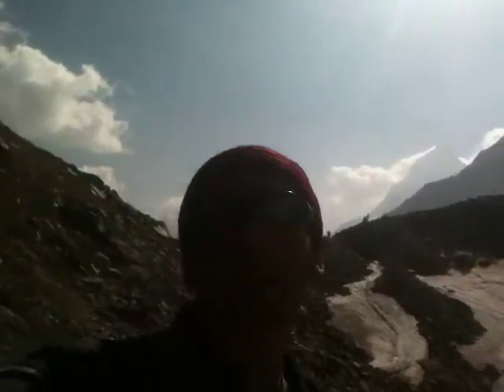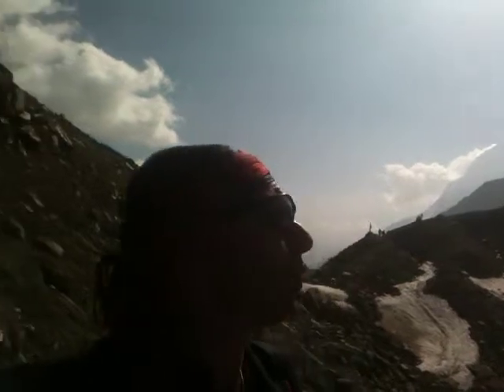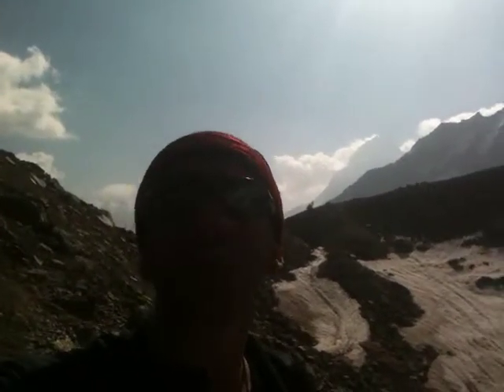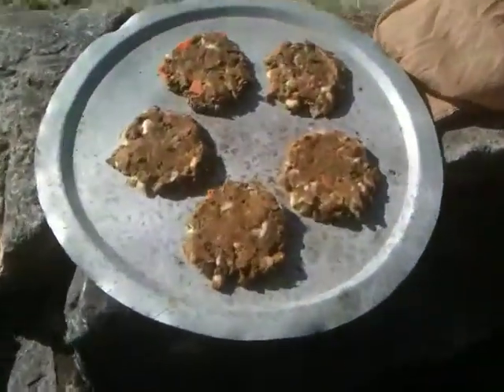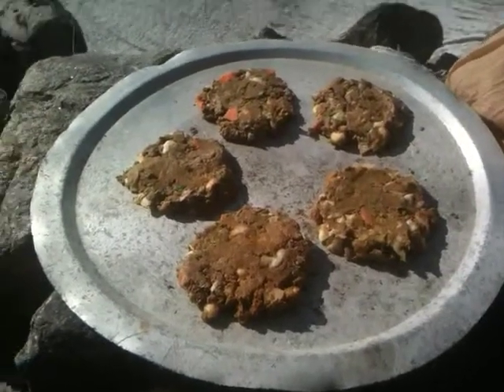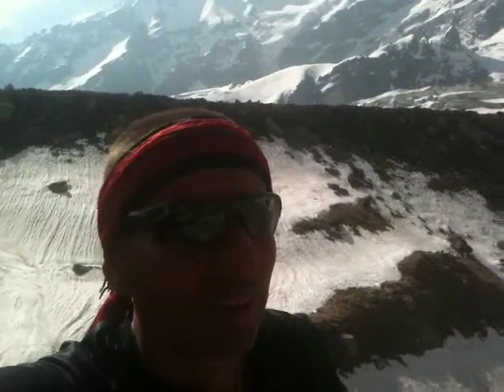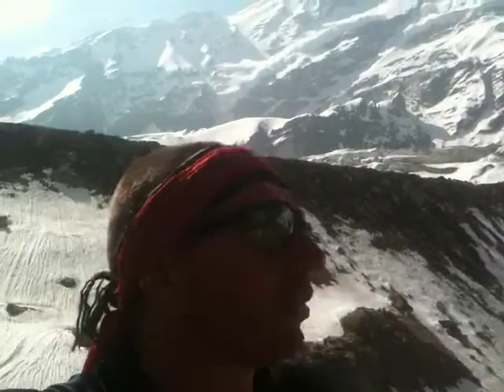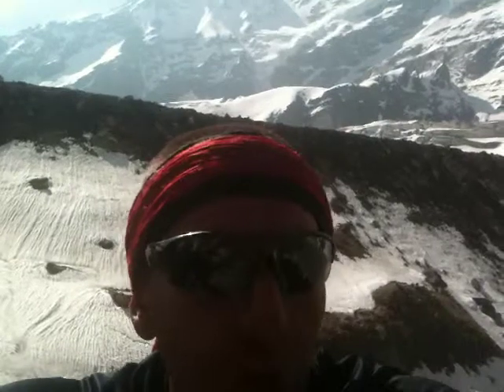WILD SADDHU RECIPES!